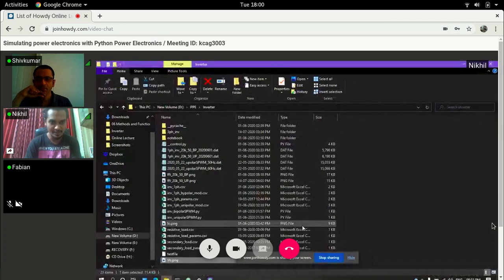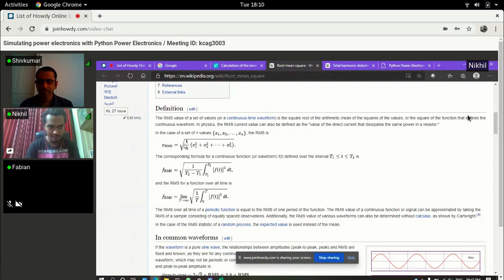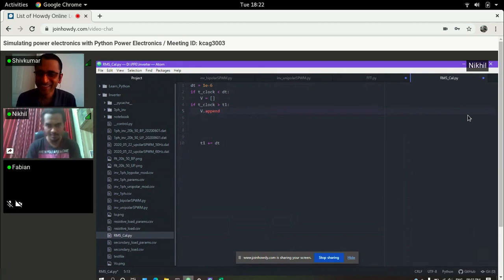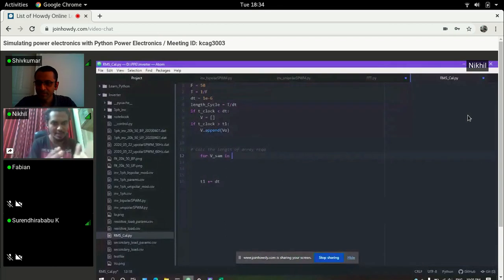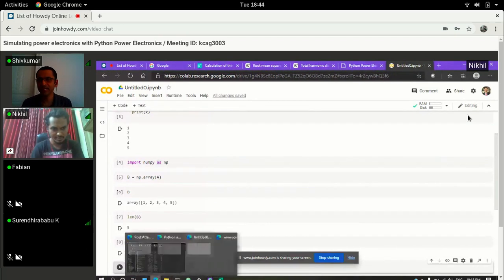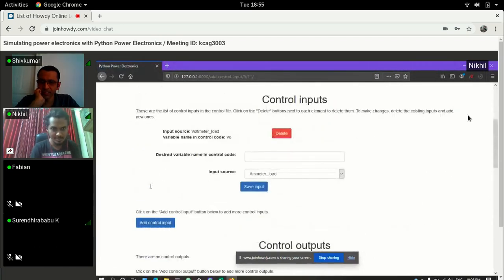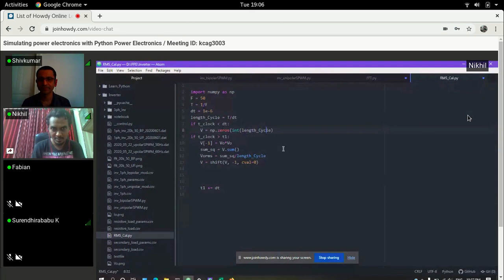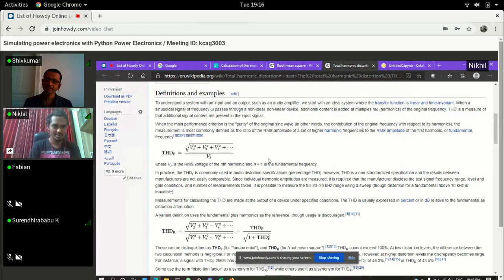Session 2: Simulating power electronics using Python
In this video, we write the Python code to calculate the RMS value of a switched voltage output of a H bridge converter.